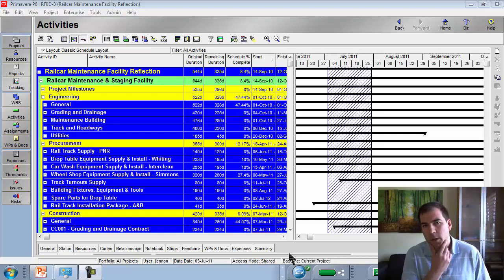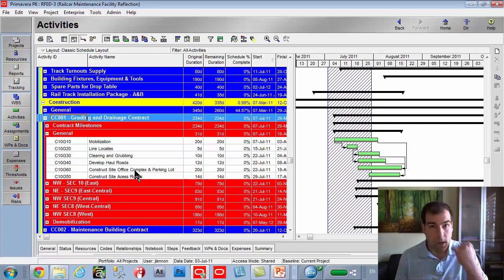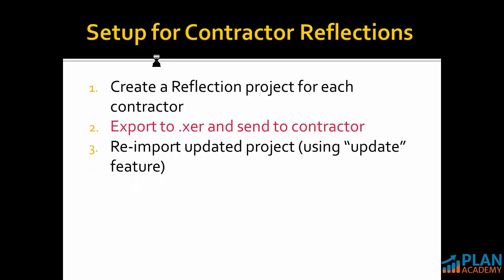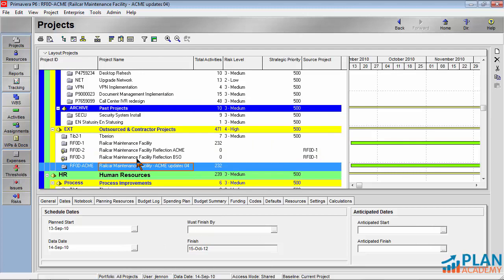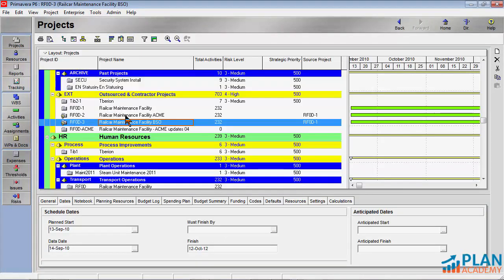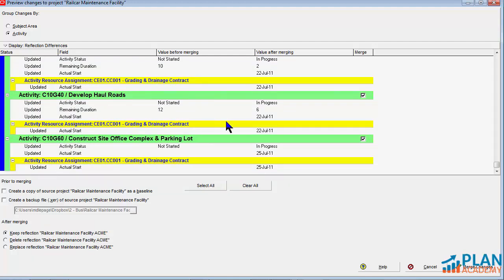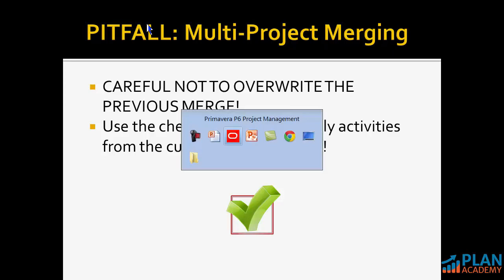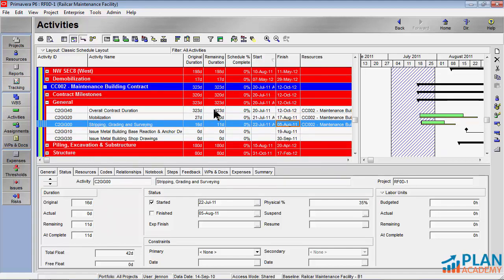Primavera P6 Tutorial Subcontractor Updates using Reflections